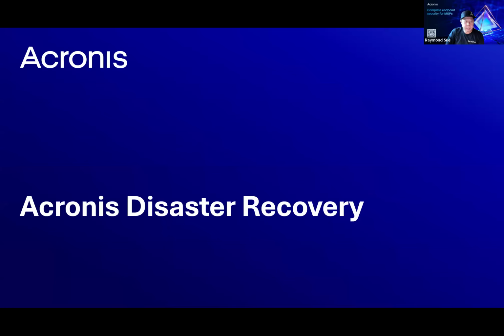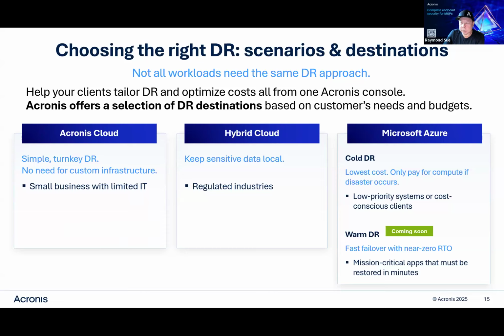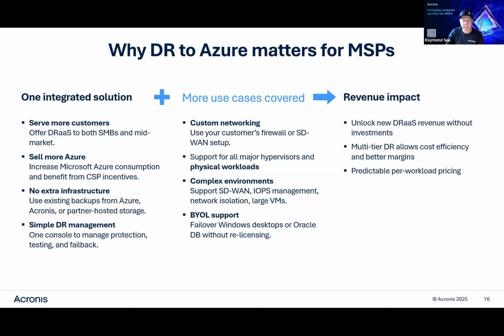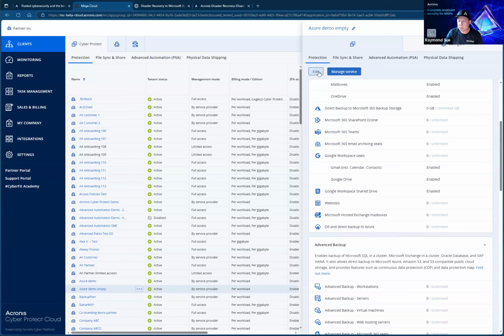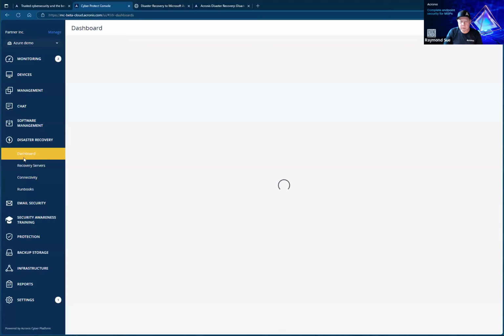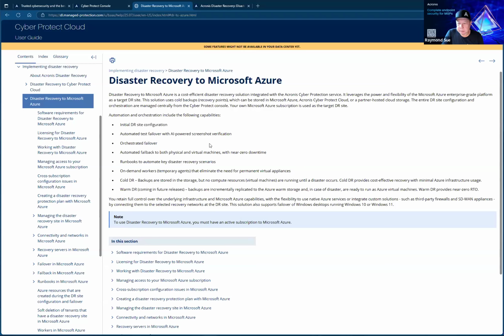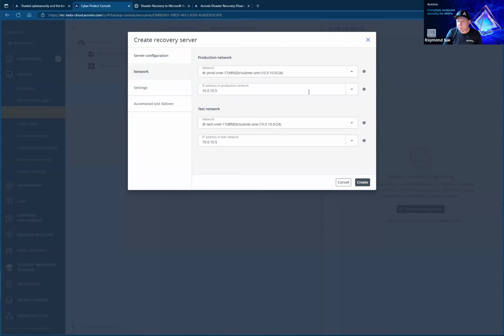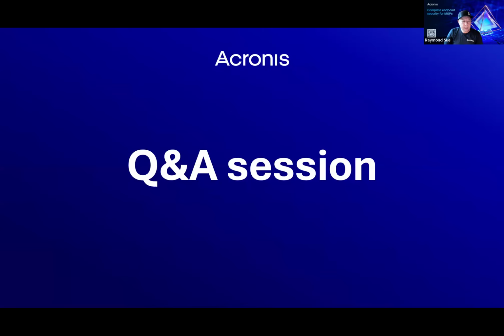Fast, Easy Acronis Disaster Recovery Direct to Azure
MSPs often face unpredictable costs running disaster recovery (DR) in the cloud. Complexity and limited staff experience can compound the challenges. Still, clients demand fast recovery time and minimal downtime. Acronis Disaster Recovery to Azure enables MSPs to overcome those challenges — all from a single MSP platform.

Watch the webinar to learn how to:

Control setup, backup, testing and failover, all in the Acronis Cyber Protect Cloud platform.
Set up in a budget-friendly cold DR and warm DR for near-instant recovery to Azure, and nearly effortless DR to the Acronis Cloud.
Protect Windows, Linux, PCs and complex app environments with minimal configuration.
Use Azure services and networking without juggling multiple platforms.

Speaker:
🎙 Raymond Sue, Senior Solutions Engineer, Acronis

📕 Try the integration between Rewst and Acronis now!